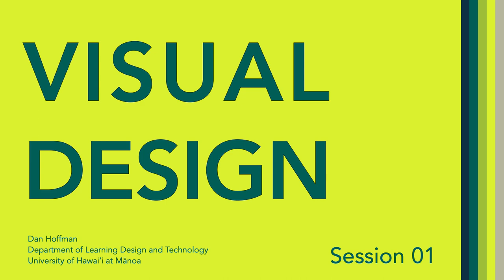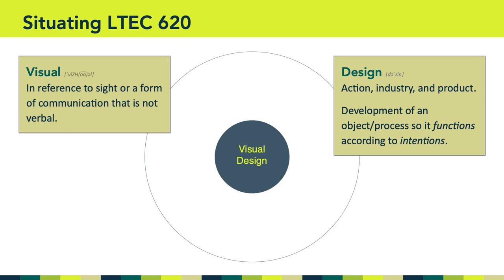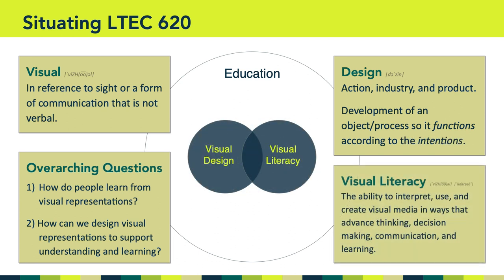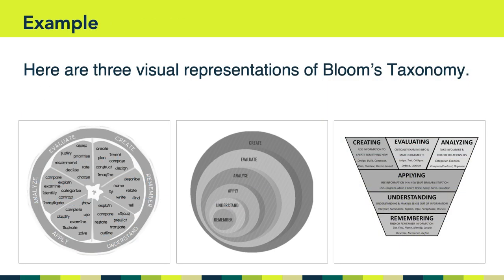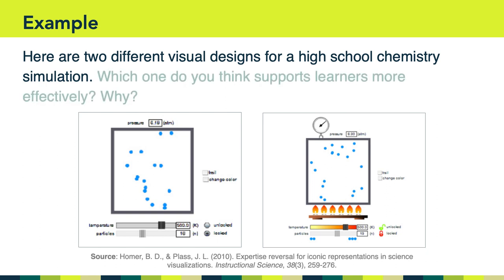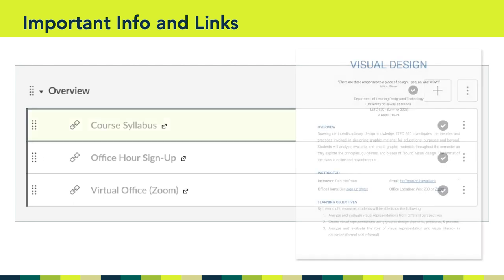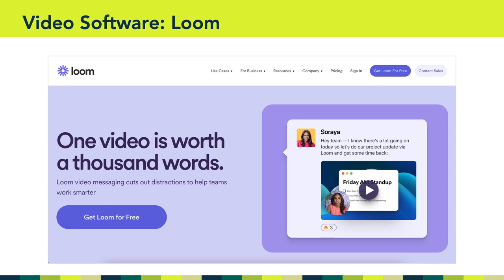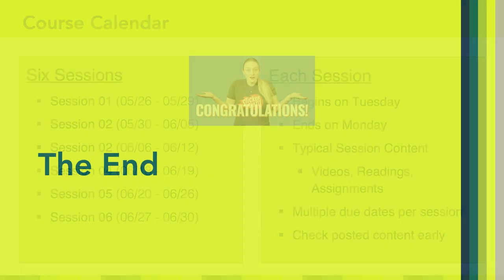LTEC 620: Visual Design (Session 01)